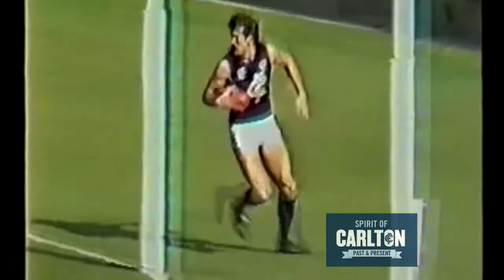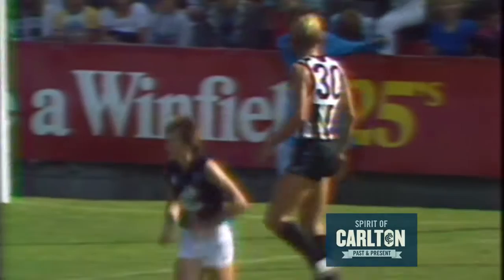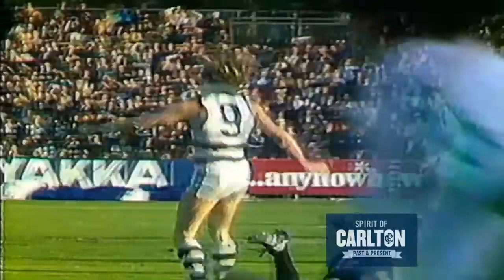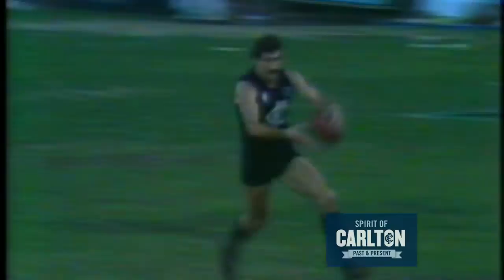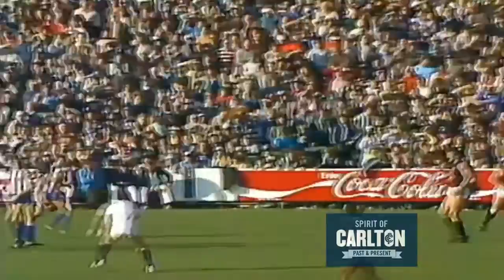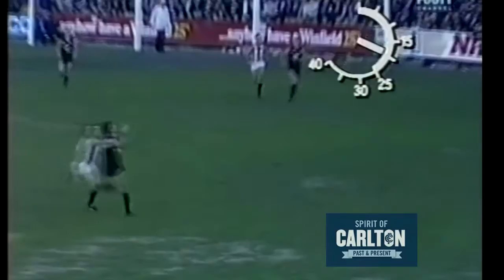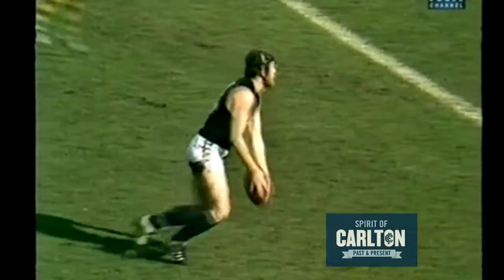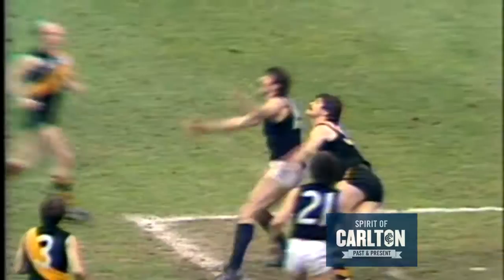Val Perovic 1982 - Carlton Football Club Past Player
Vision from Val Perovic's 1982 VFL season for the Carlton Football Club.